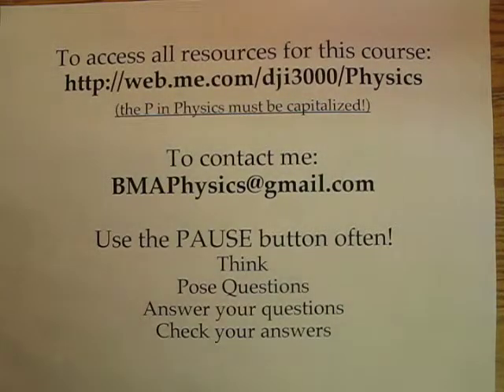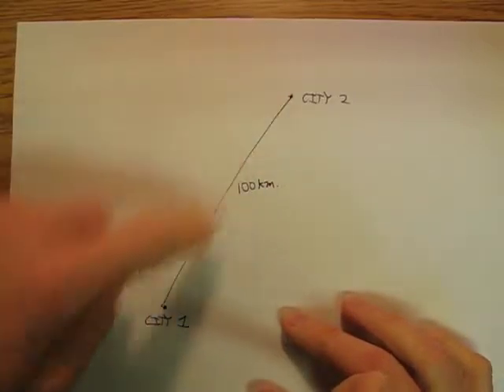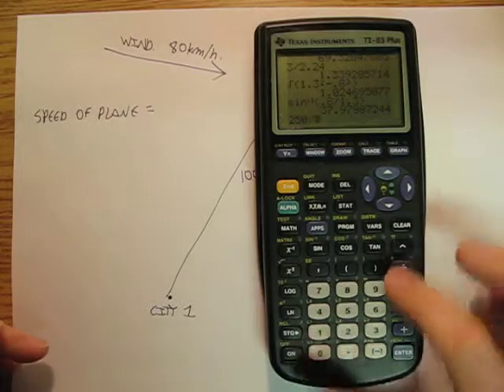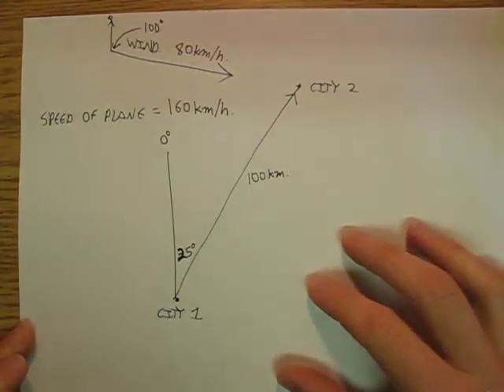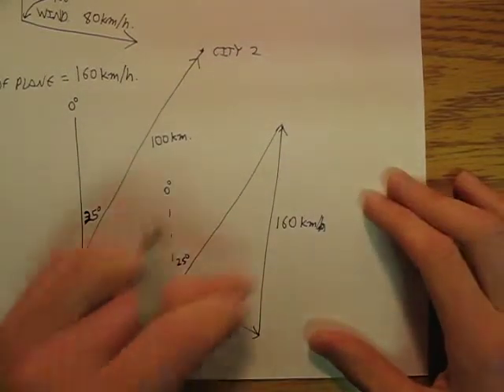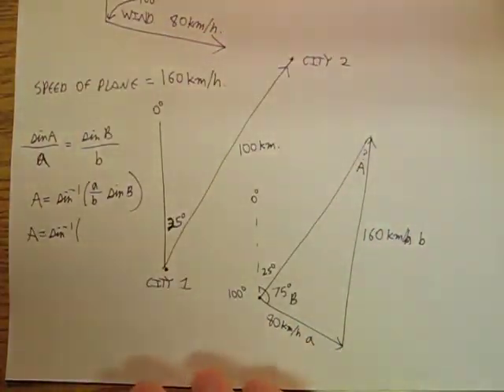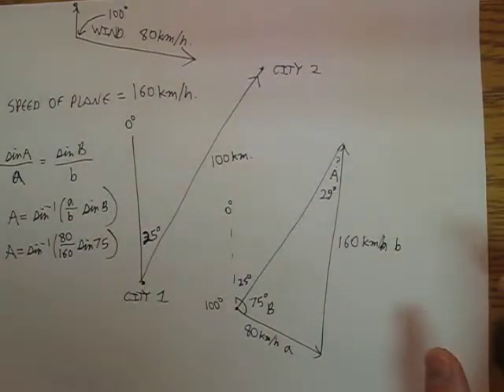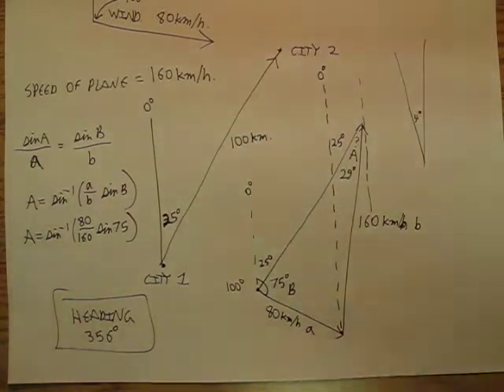BMAPhysics 3r Using vectors: flying a plane with the wind taken into consideration.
Using vectors to look at flying a plane from point to point with the wind taken into consideration.